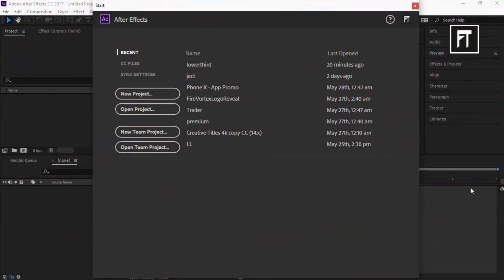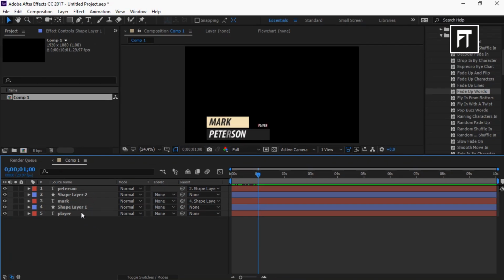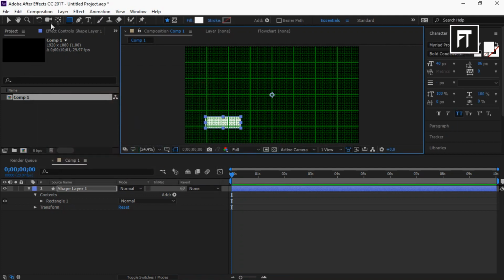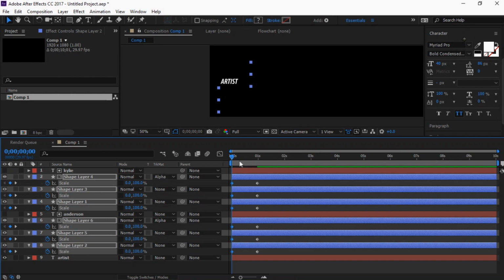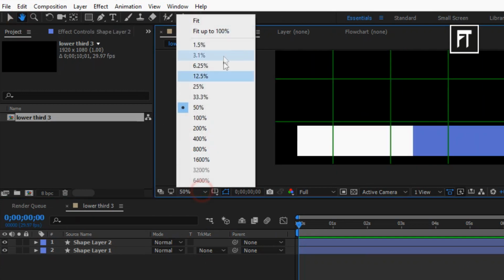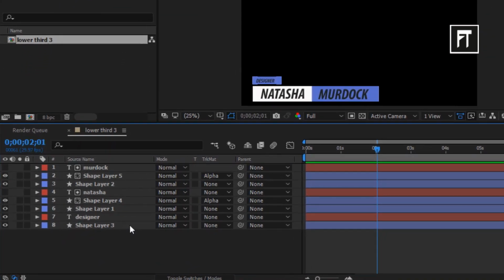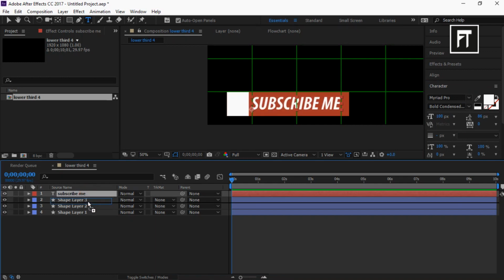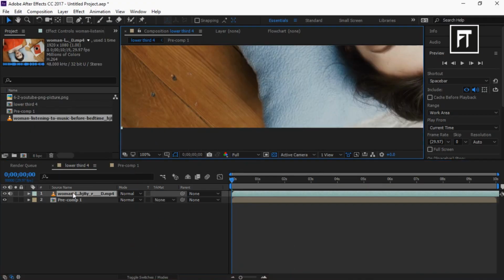Lower Thirds in After Effects - After Effects Tutorial - Template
Hey Welcome,
To another after effects tutorial, Today we are going to create 4 Different types of Clean and Minimal Lower Thirds/Titles animation inside after effects. A very special tutorials for all, Learn everything you need to know about Lower Thirds. These techniques are very easy to implement.

Timestamp:

00:00 - Promo
00:45 - Create Lower Third Type 1
05:45 - Create Lower Third Type 2
10:35 - Create Lower Third Type 3
16:00 - Create Social Media Lower Third
20:30 - Wrap up

Motion Graphics ::: Sony Vegas Tutorials

In this tutorial we are going to cover this topics ,social media lower third,lower third with logo,after effects lower third,how to make youtube popup,youtube subscribe button in after effects,facebook like button animation,social media animation in after effects,avnish parker,youtube subscribe button,youtube subscribe button on video,social media after effects tutorial,video text after effects,text animation in after effects